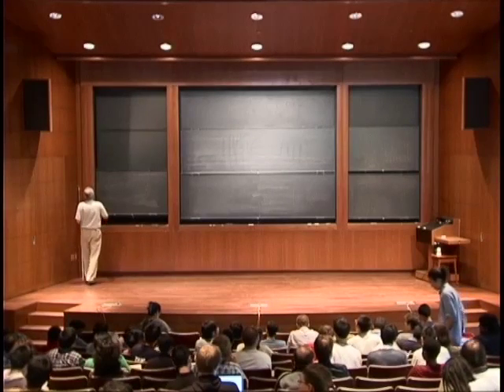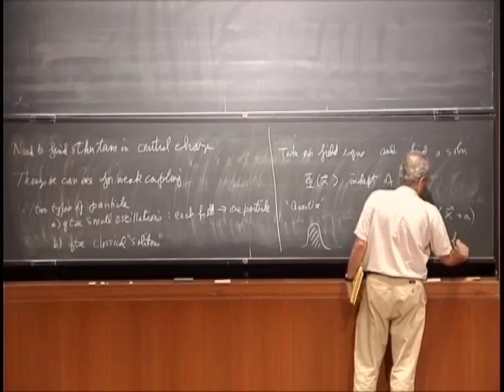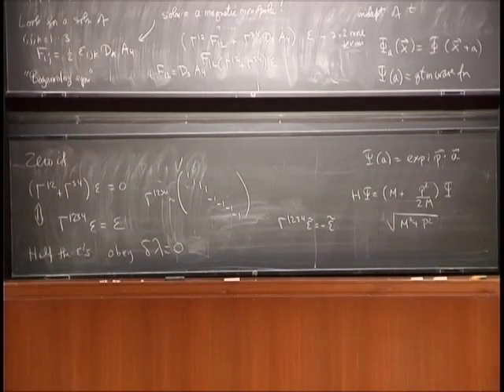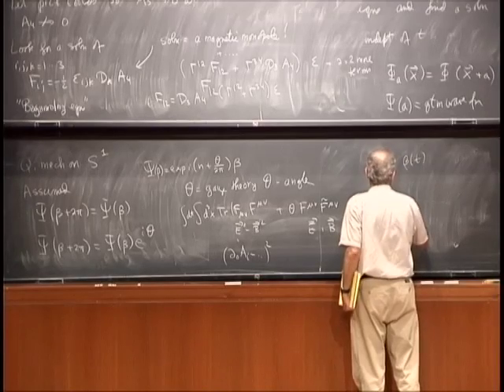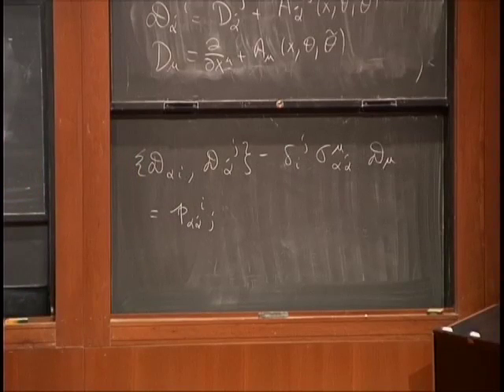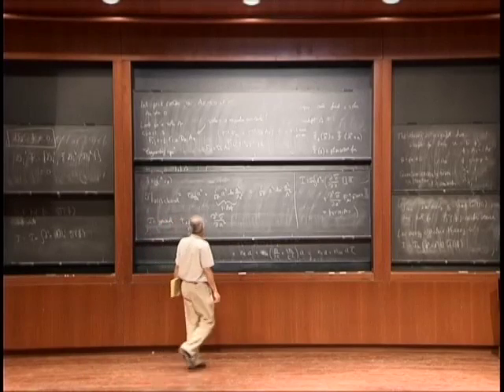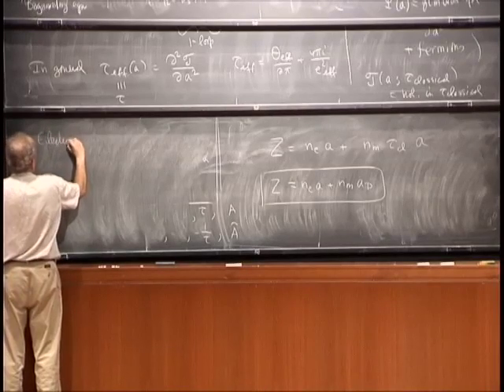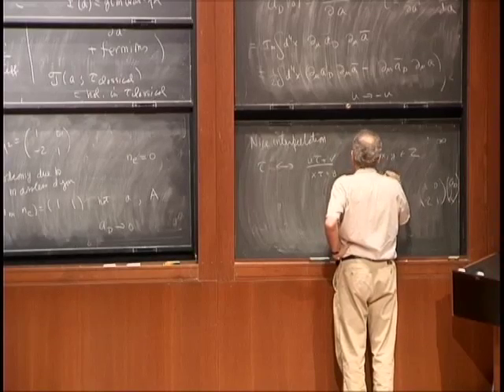Edward Witten, Seiberg-Witten theory II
Prospects in Theoretical Physics